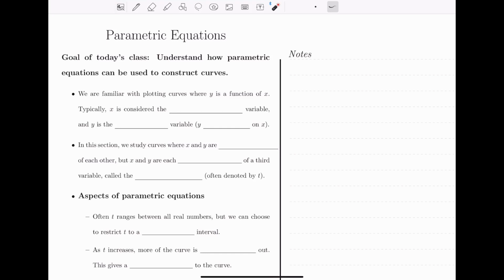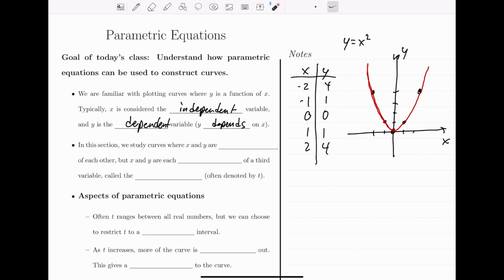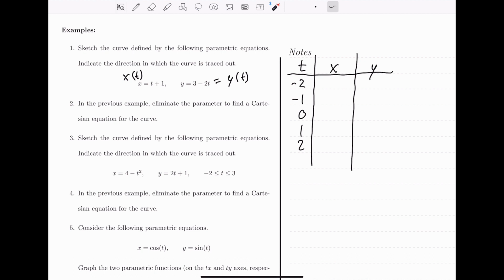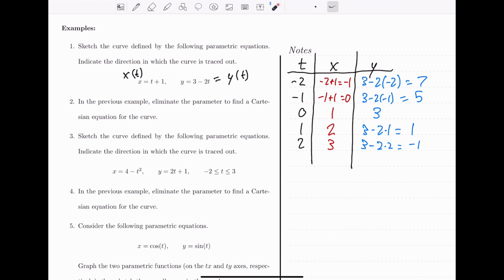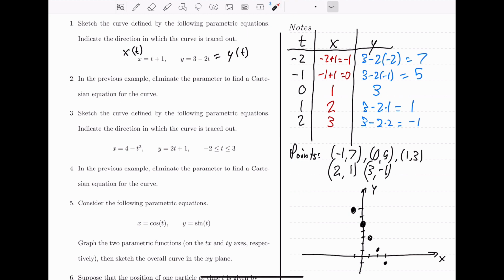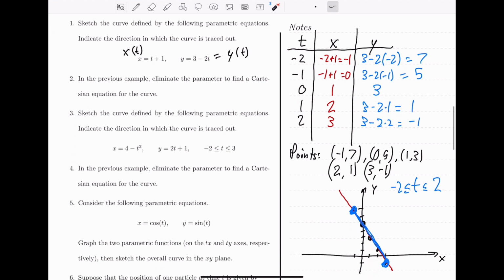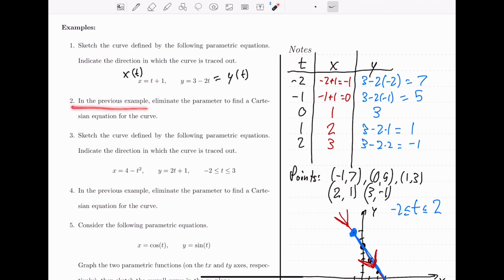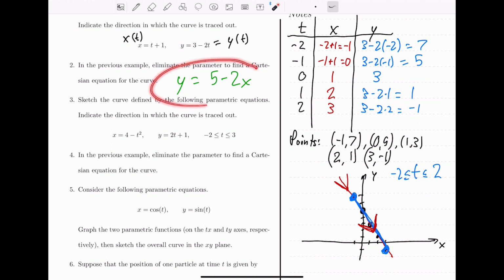Parametric Equations Part 1